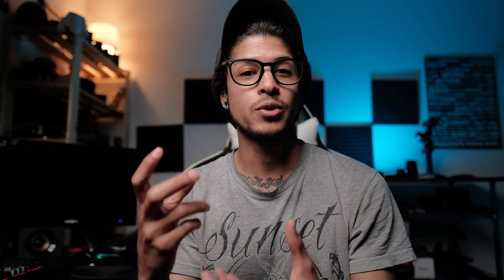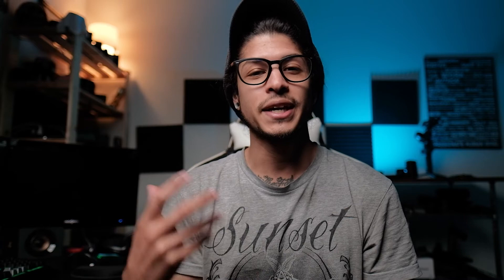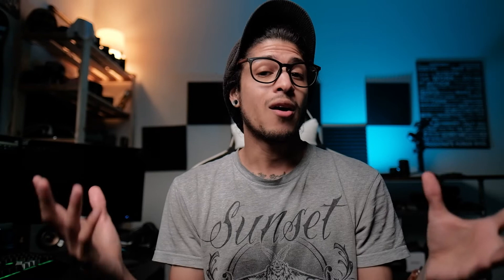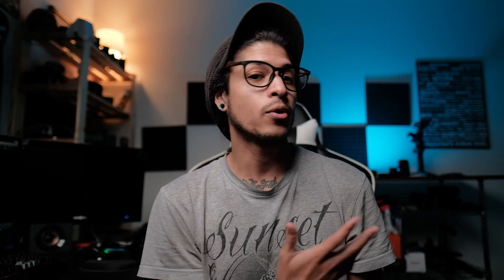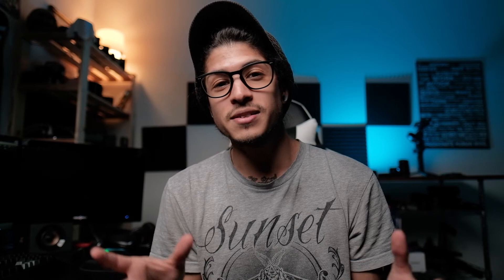Essential Tips to Guarantee a SHARP PHOTO Every Time!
Ace Noguera gives you simple and straightforward tips on how to avoid blur and get the sharpest photos possible every time you shoot.

Do you have any additional tips to get super sharp photos?

Participate in the coolest opportunities with chances at fame and more